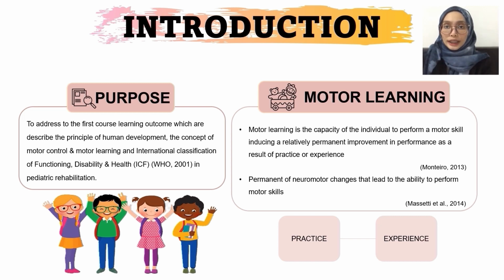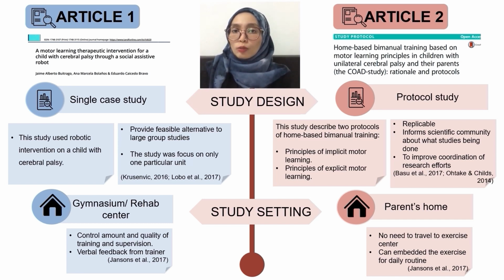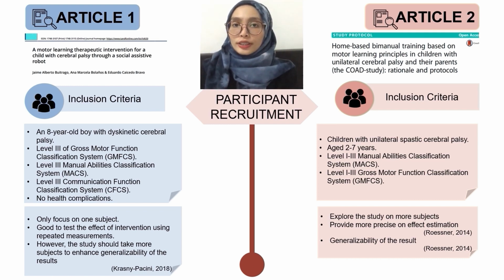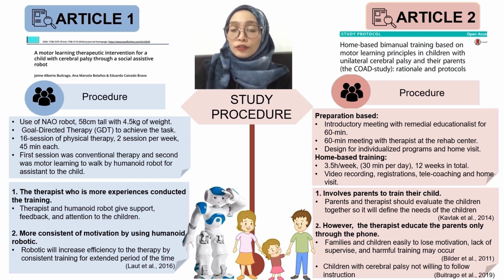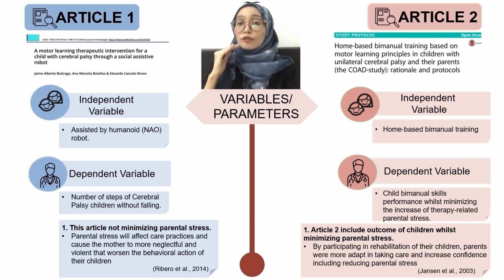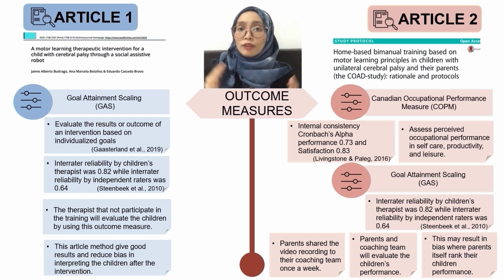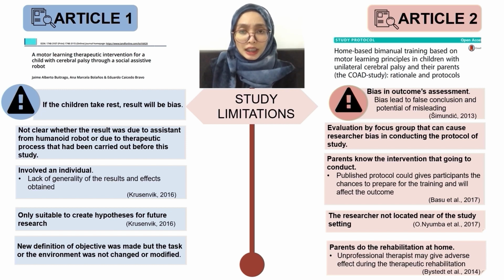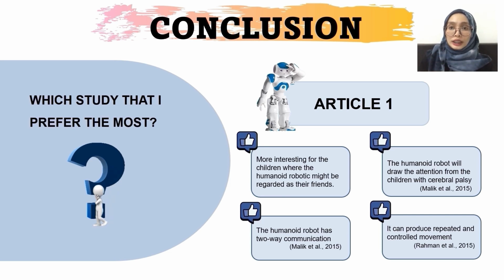ARTICLES EVALUATION // PHT 573